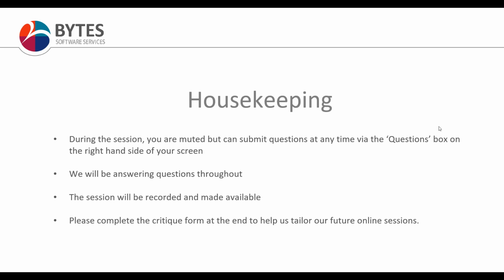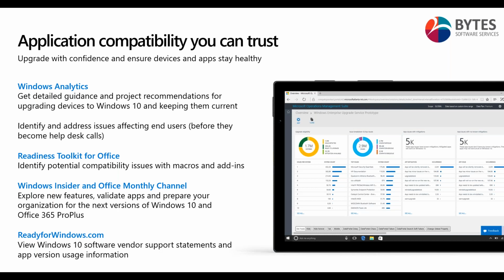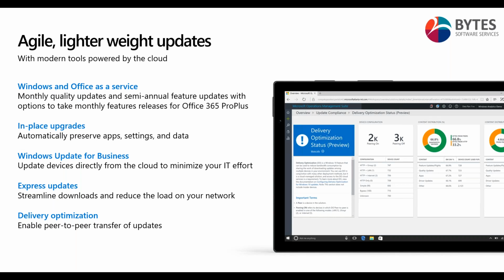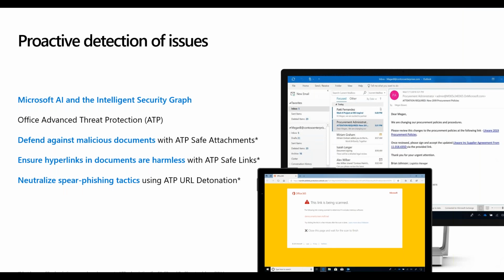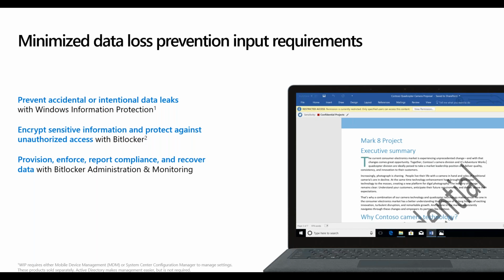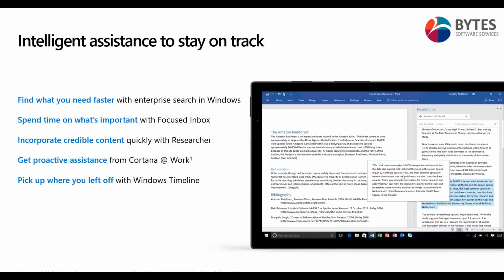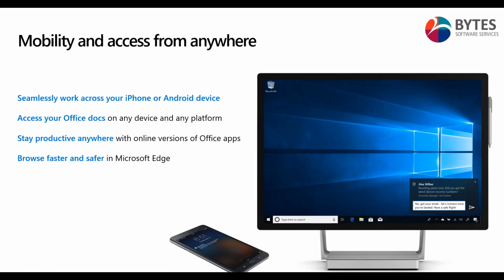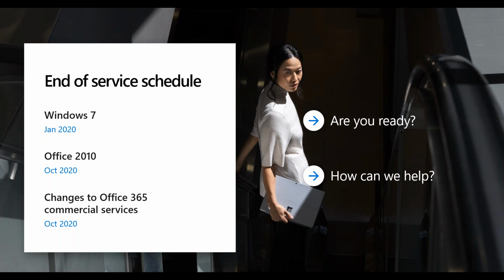Microsoft End of Support Options - Virtual Roundtables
With the End of Support for Windows 7 and Office 2010 fast approaching, it is important that you fully understand the options available to keep your business successfully growing and your IT environment protected.

Microsoft 365 is the most productive, secure and cost effective upgrade option. The suite brings together the best of Office 365, Microsoft’s newest generation operating system Windows 10 and Enterprise Mobility + Security.

By moving to a Modern Desktop with Microsoft 365, your organisation will have the most up to date and cutting-edge business productivity solutions at its disposal. Register for our Virtual Roundtable where we will be exploring the benefits of the solution, the challenges of moving applications and how to get started with your upgrade. You’ll get the chance to ask questions and receive instant answers on how to accelerate your business into a new era!

Microsoft 365 – The answer to End of Support– 90 minute interactive Virtual Roundtable online sessions
• Windows 7 and Office 2010 EOS
• Application Migration Challenges
• Why Microsoft 365 – features and benefits
• Why Microsoft Surface devices go hand-in-hand with Microsoft 365